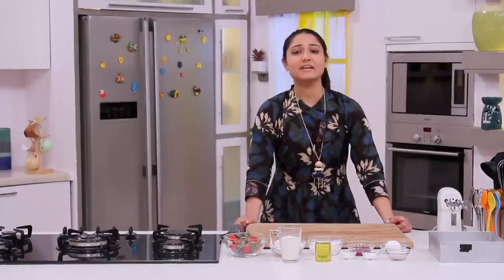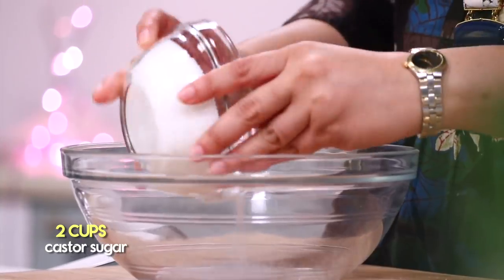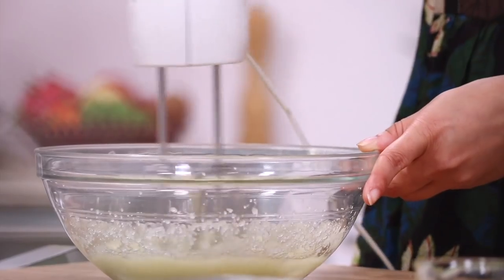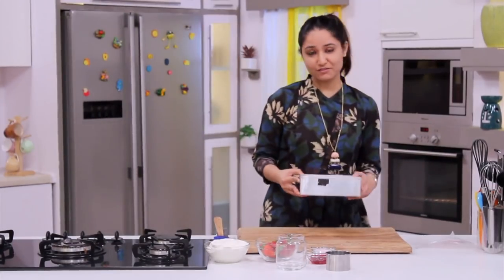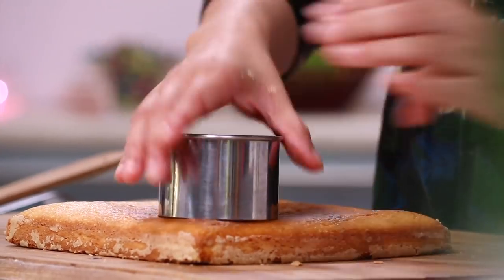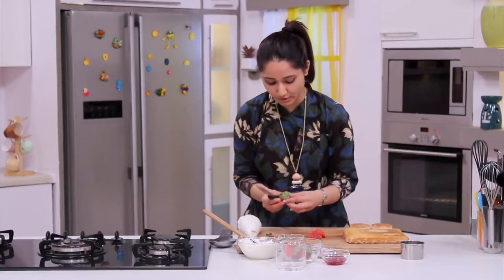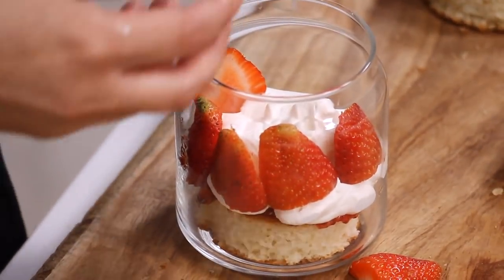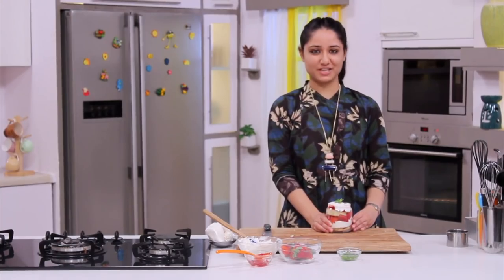Strawberry Parfait | The Dessert Queen - Neelanjali | Sanjeev Kapoor Khazana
Layers of soft sponge, whipped cream and fresh strawberry sitting pretty in a jar. Give it a try, you wont be disappointed.

STRAWBERRY PARFAIT

Ingredients

10-12 strawberries
Whipped cream as required
8 tablespoons raspberry jam
Strawberry powder for sprinkling
Fresh mint sprigs for garnishing
Olive oil cake
145 grams refined flour (maida) + for dusting
Butter for greasing
80 ml extra virgin olive oil
2 cups castor sugar
1 egg
3 grams salt
5 grams baking powder
113 ml milk

Method

1. Preheat oven to 180̊ C. Grease a square cake tin with some butter and dust with some flour.
2. Cream together castor sugar and olive oil till light and fluffy. Add egg and beat.
3. Add flour, salt and baking powder and fold well. Add milk and mix well.
4. Pour the batter in the prepared tin filling 3/4th, put the tin in the preheated oven and bake for 20-25 minutes. Remove from oven, cool and demould.
5. Cut roundels from the cake using a medium size cookie cutter. Fill a piping bag with some whipped cream. Hull and halve strawberries.
6. To assemble one jar, place a cake roundel in it. Top with a tablespoon of jam and pipe in some whipped cream. Layer with 5-6 strawberry halves and place another cake roundel on it. Spread a tablespoon of jam and pipe in some more whipped cream. Sprinkle strawberry powder on top, garnish with mint sprig and serve immediately.